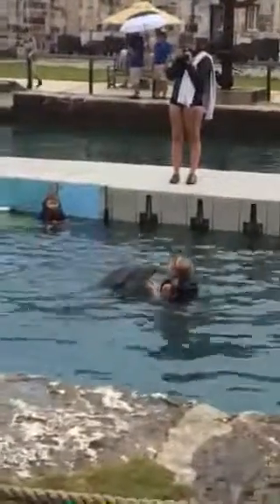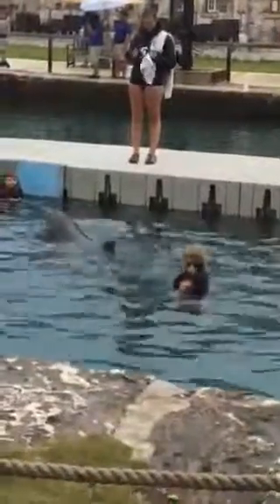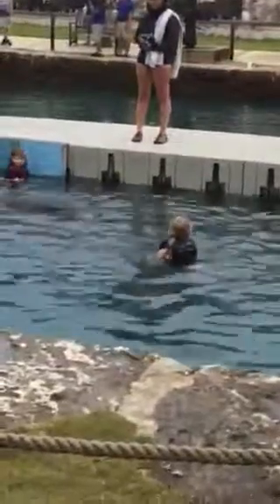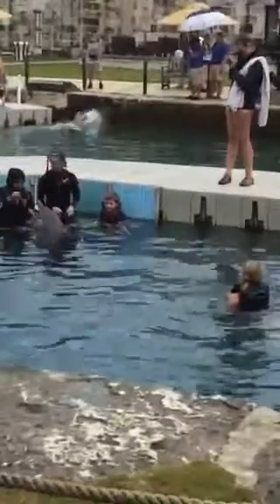2016 Dolphin Quest Bermuda pt 3